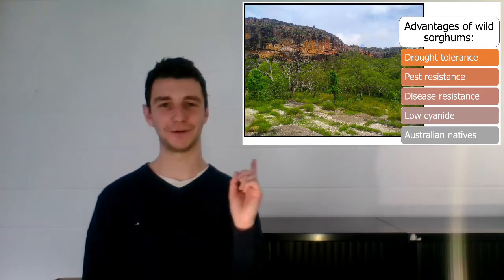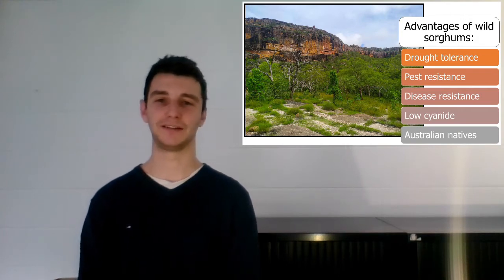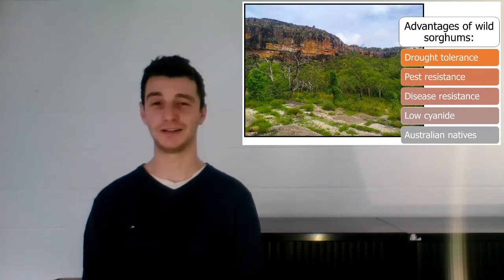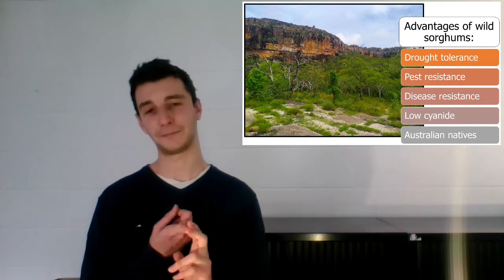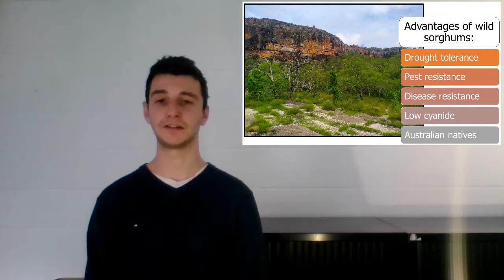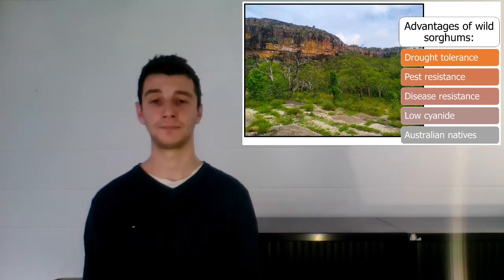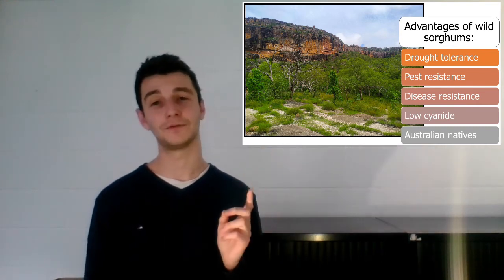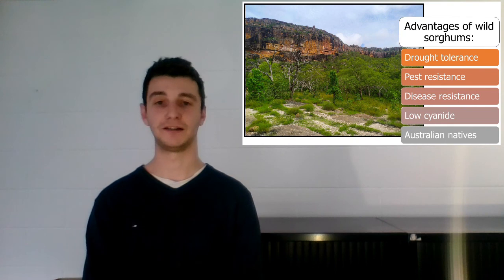Wild sorghum as a promising resource for crop improvement - Harry Myrans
Harry Myrans is looking at wild sorghum as a promising resource for crop improvement.

Recorded for the 2021 Asia-Pacific 3MT Competition.